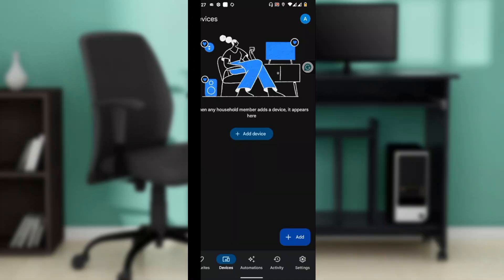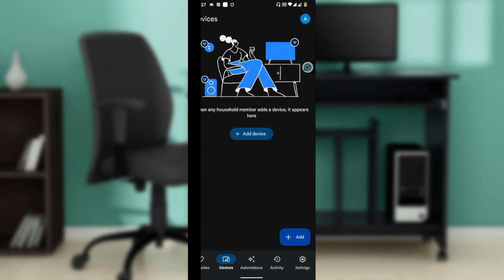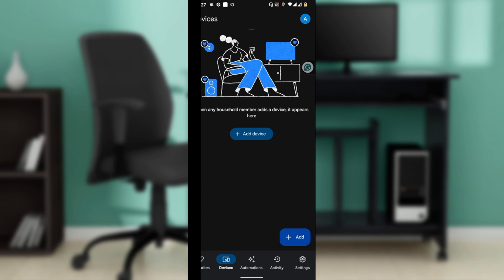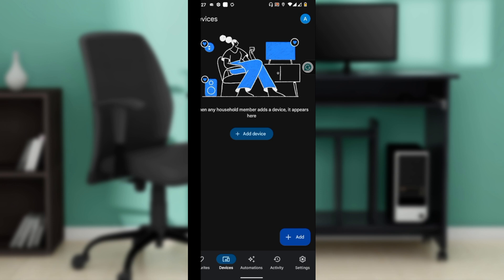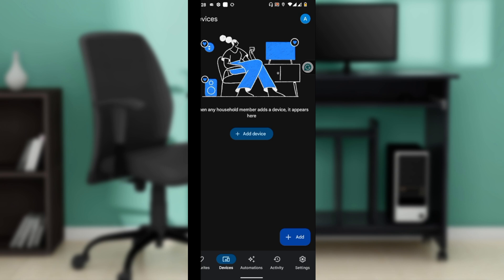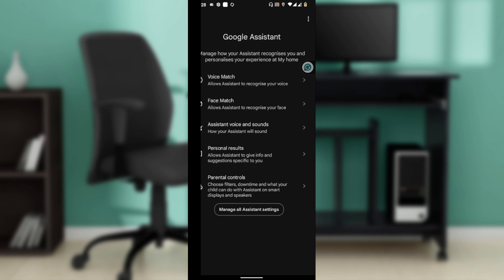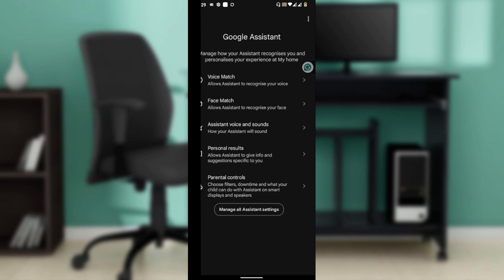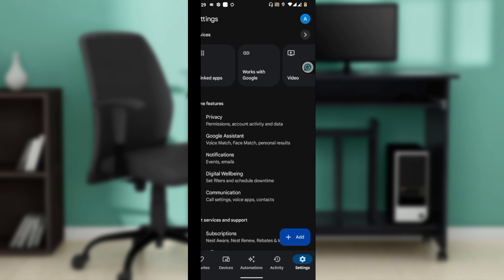How To Change Alarm Sound In Google Home (Quick Tutorial)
In this video I will show you How To Change Alarm Sound In Google Home. It would be good if you watch the video until the end so that you don't miss important steps.